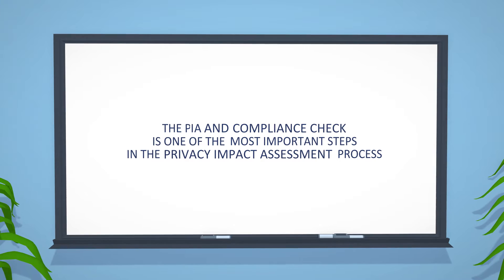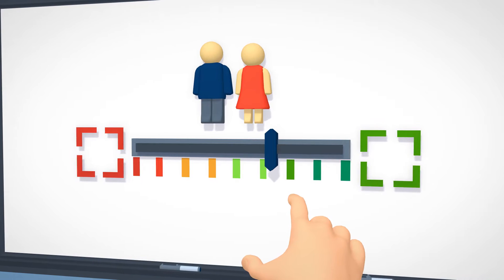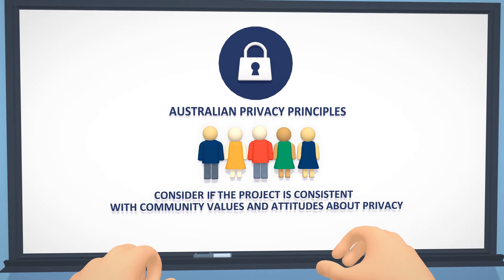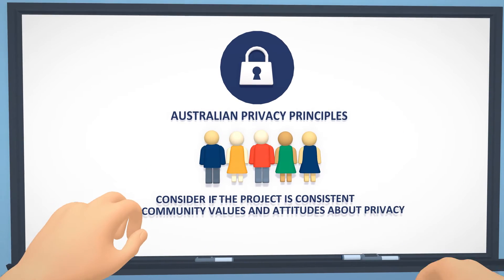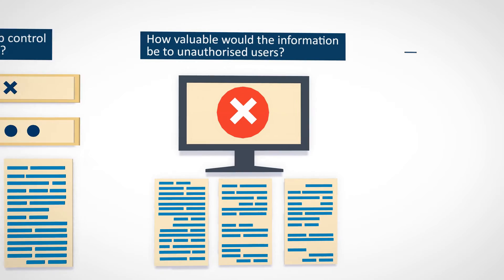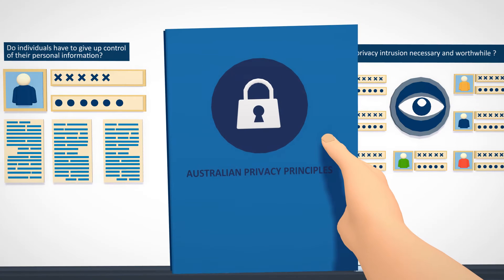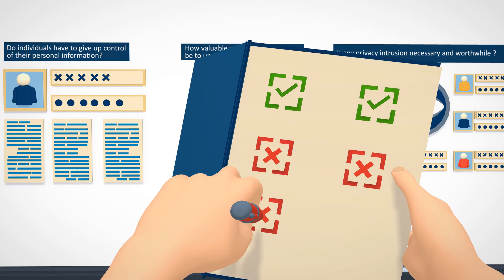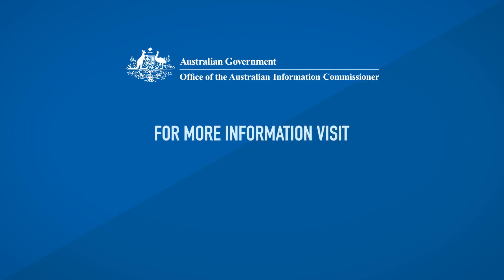Topic 5: Privacy impact analysis and compliance check